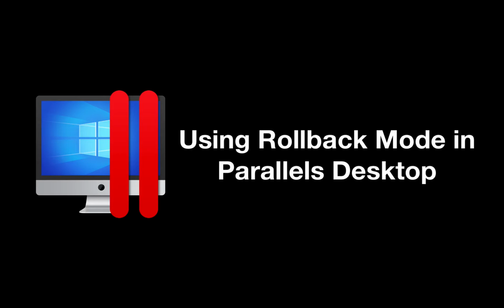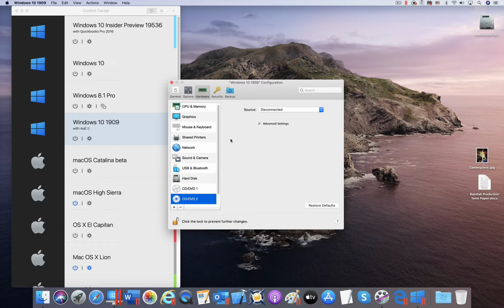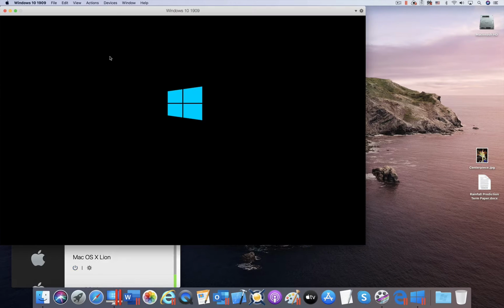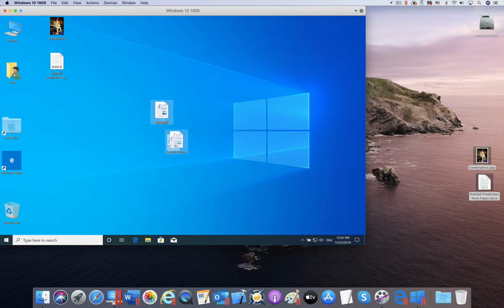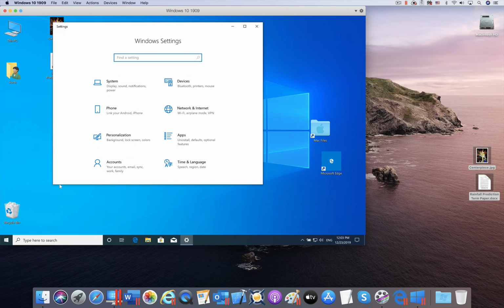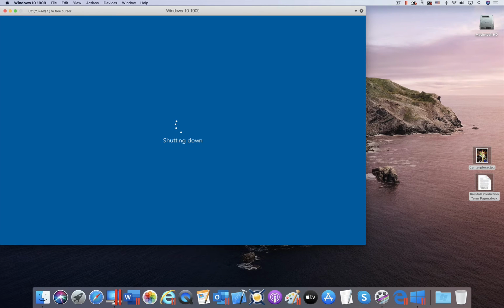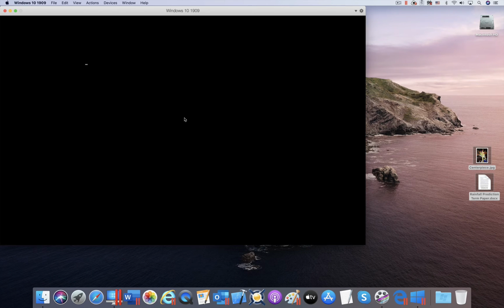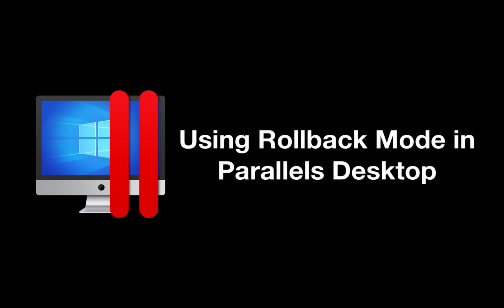How to use Rollback Mode in Parallels Desktop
Rollback Mode is basically a mode that you can use to prevent the changes in your Windows VM from becoming permanent.

In other words, if you don’t want Windows to store the changes you make during a working session (for example, when testing some Windows programs that may damage Windows), you can start Windows in Rollback Mode.